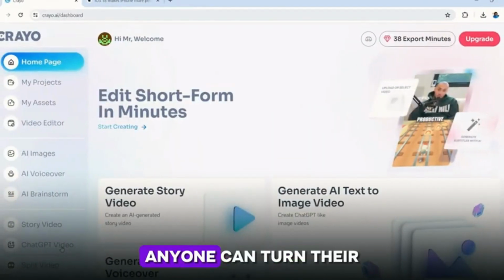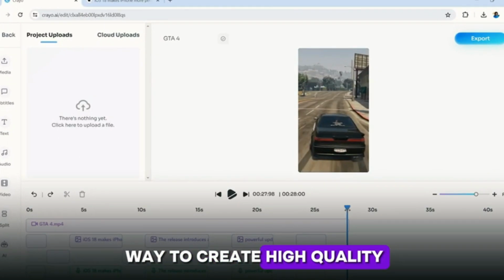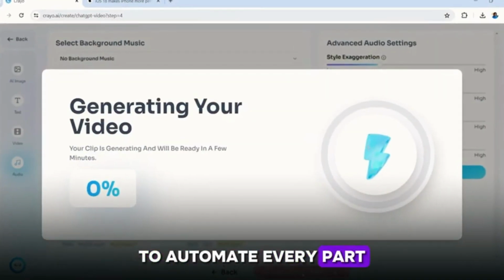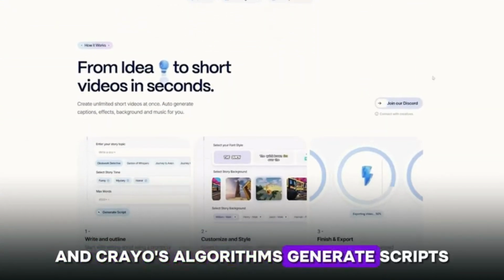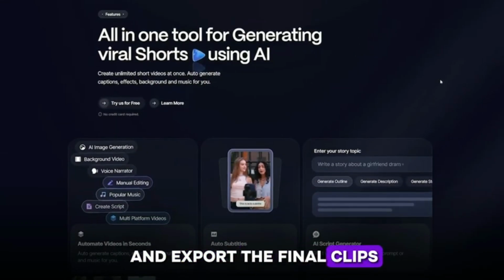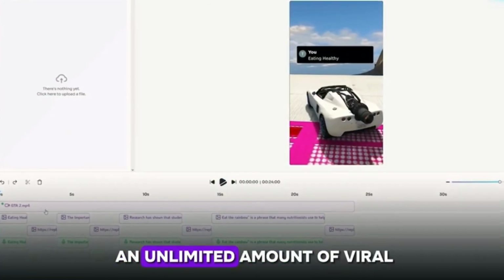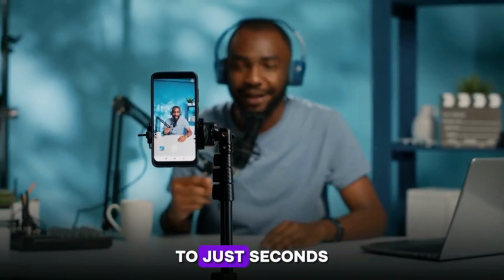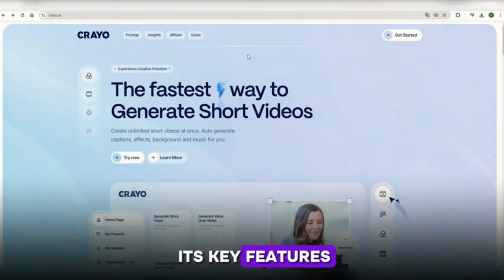Crayo AI Make Unlimited Shorts Videos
Crayo AI How To Create an AI Generated Video

Explore Crayo AI, the leading AI-driven tool crafted to enhance your content creation experience. Its user-friendly interface and cutting-edge features enable you to produce high-quality, captivating content in just seconds. Are you ready to elevate your writing with Crayo AI?

Crayo.ai